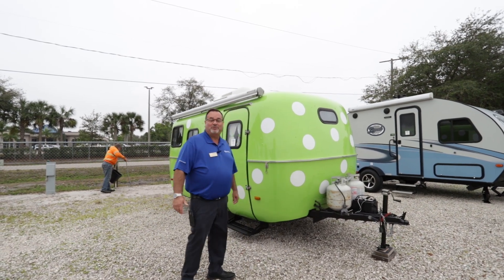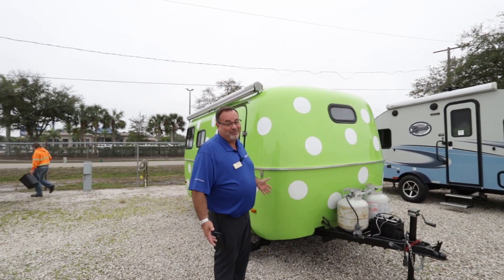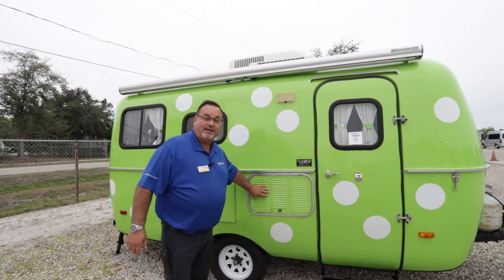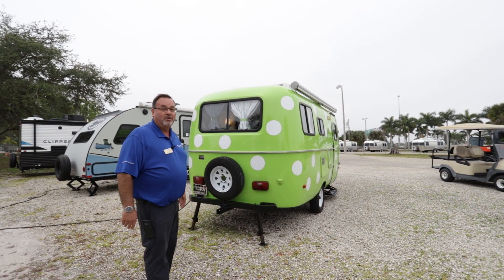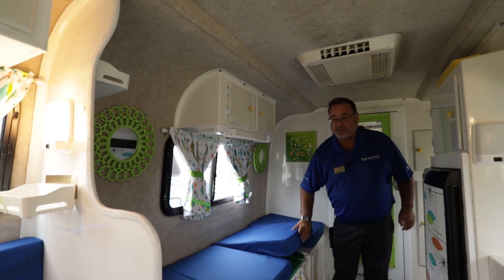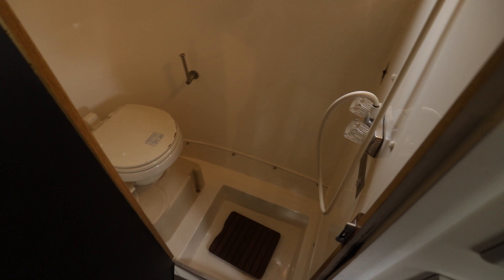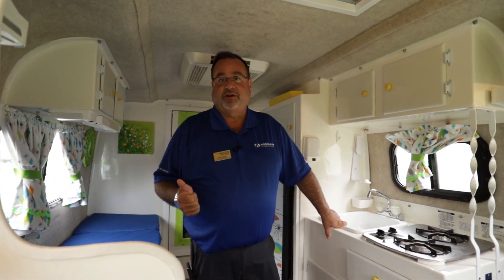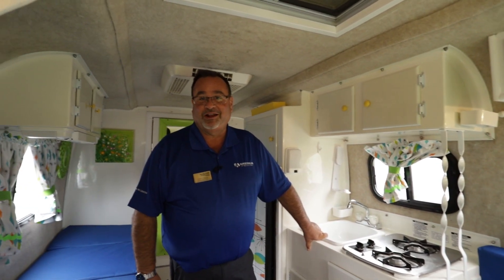2008 Scamp 16P Travel Trailer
2008 Scamp 16P Travel Trailer.
Check out this cute used little 2008 Scamp 16P travel trailer

Airstream of South Florida.
5237 Orange River Blvd. Fort Myers, Florida 33905.